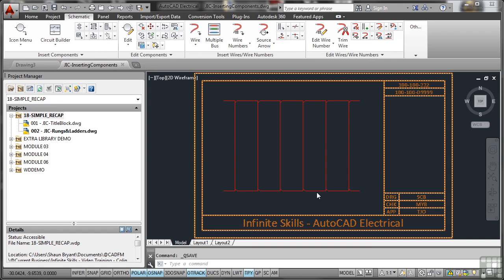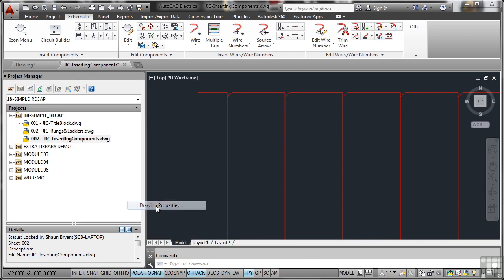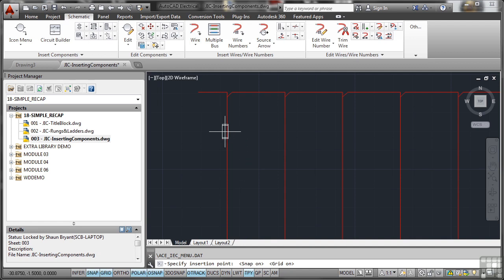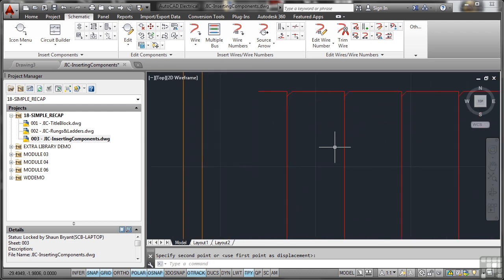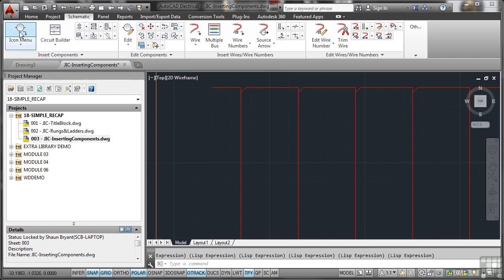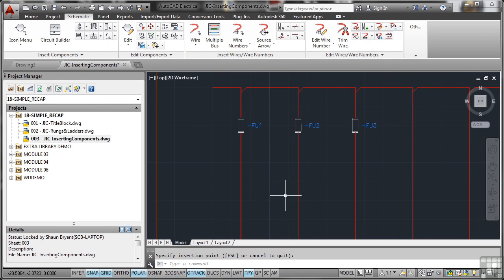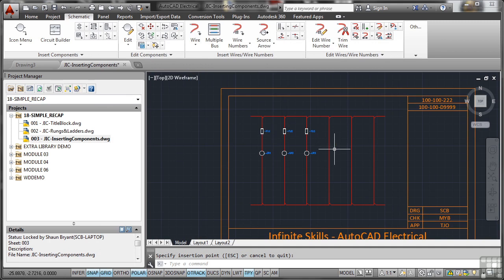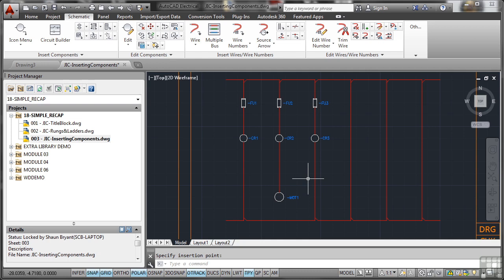ONLINE LEARNING CHANNEL